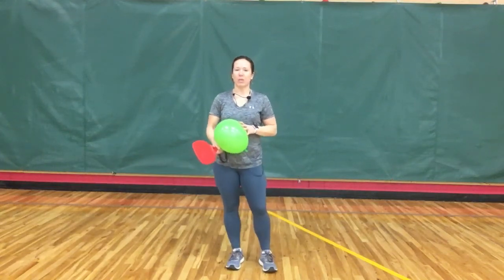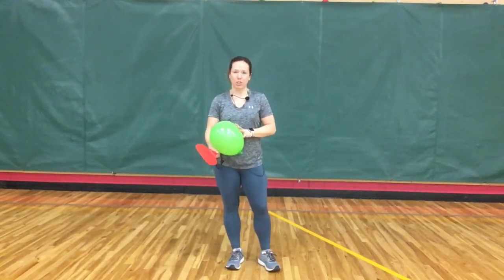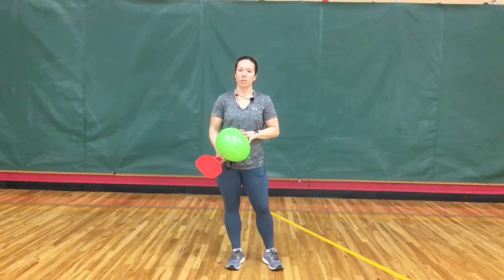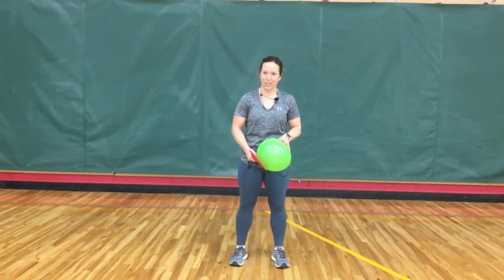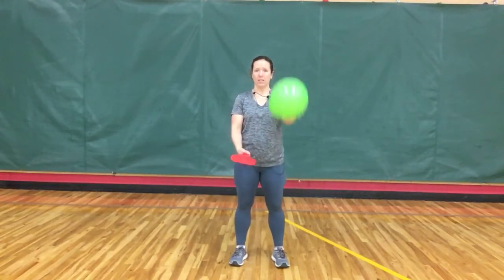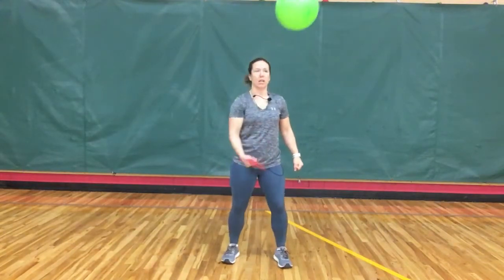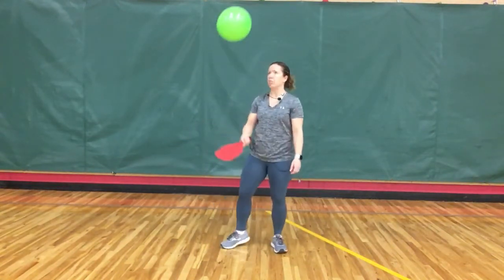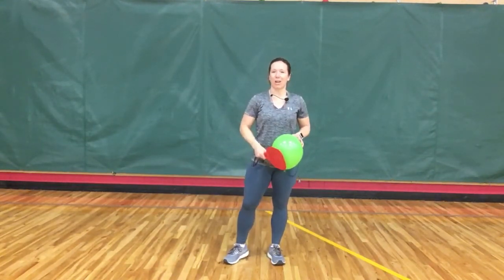Striking a Balloon